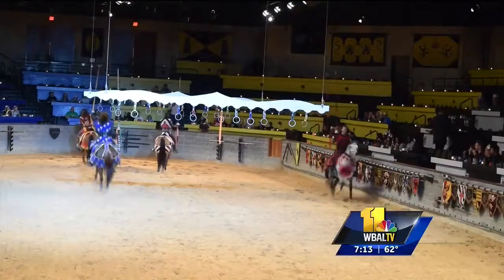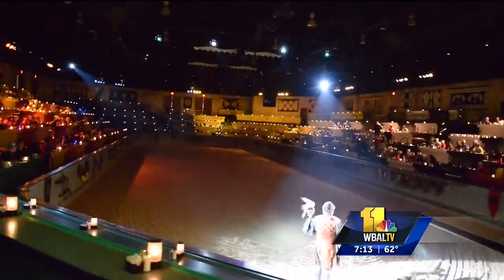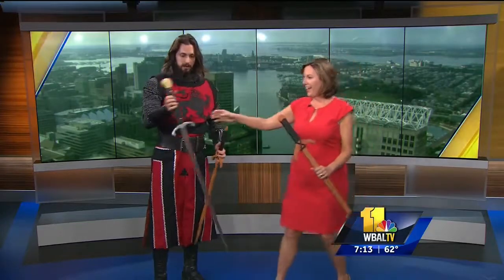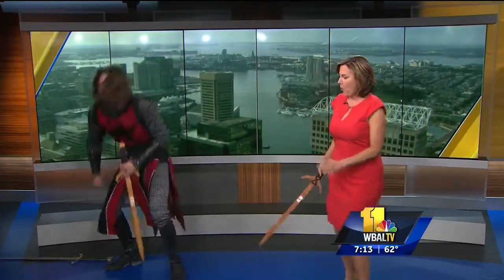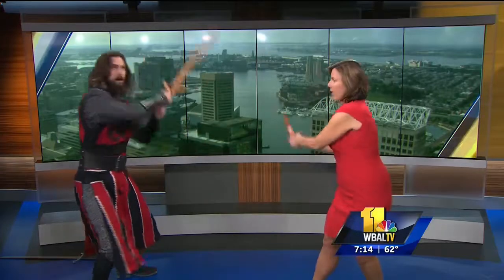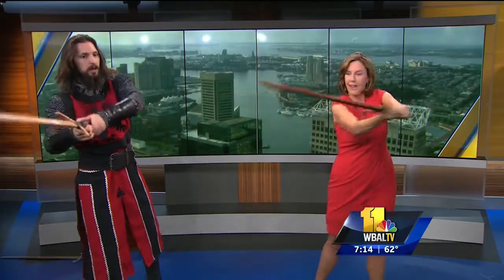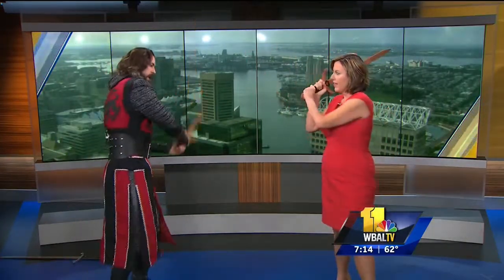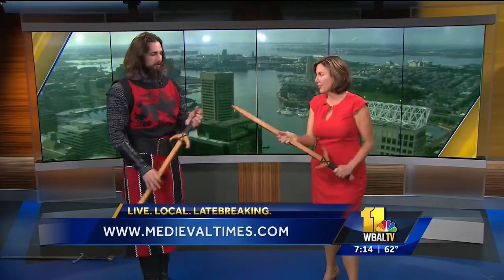Medieval Times - WBAL